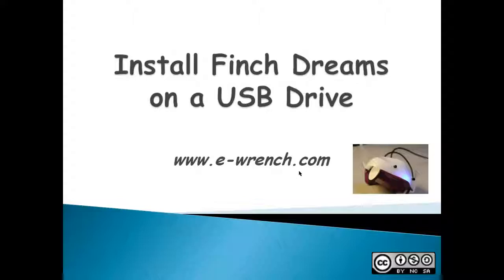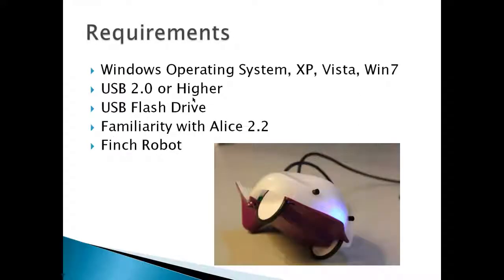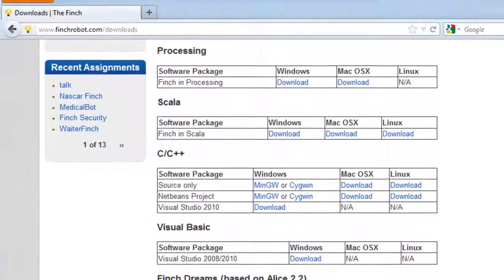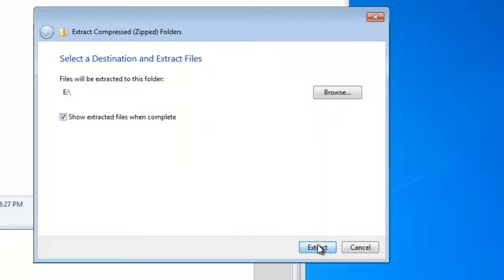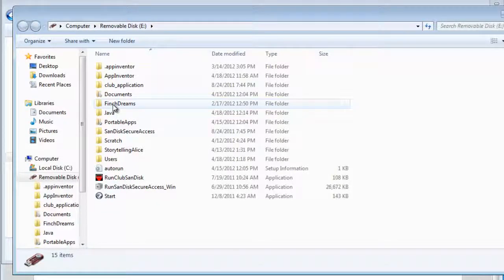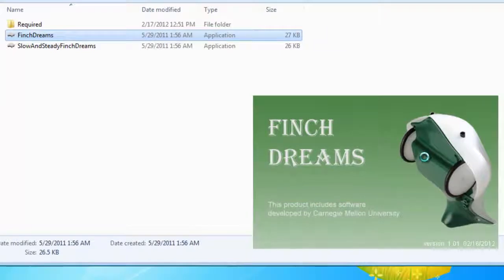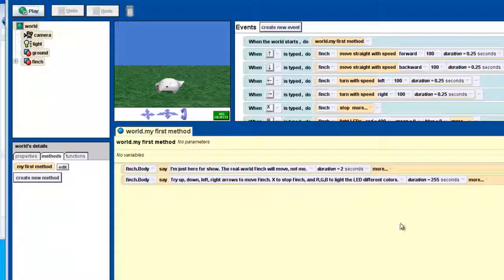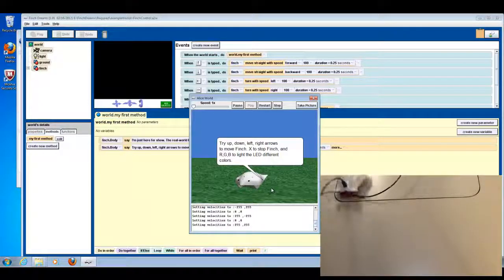Computer Science K 12 Dev Apps on a Stick 5 videos